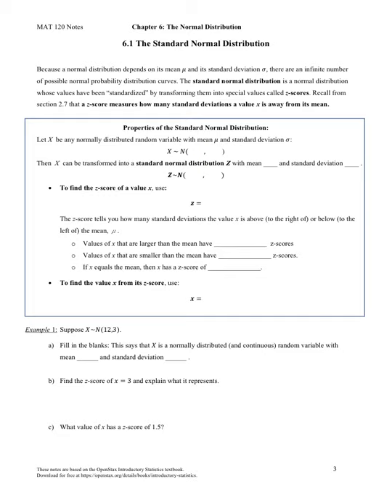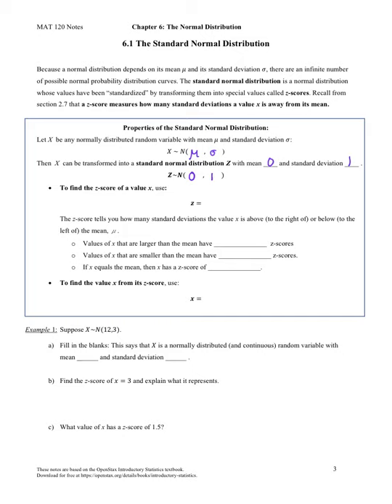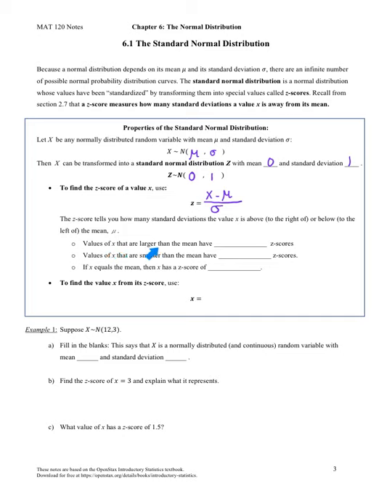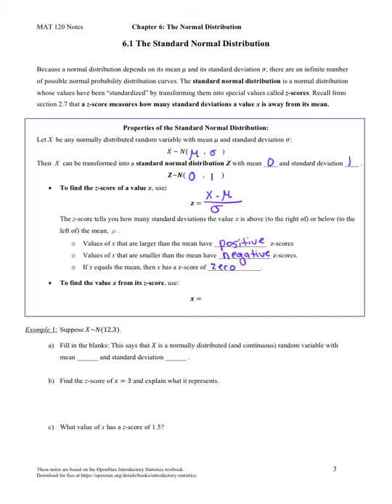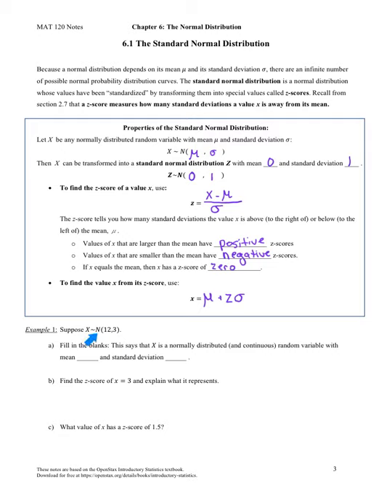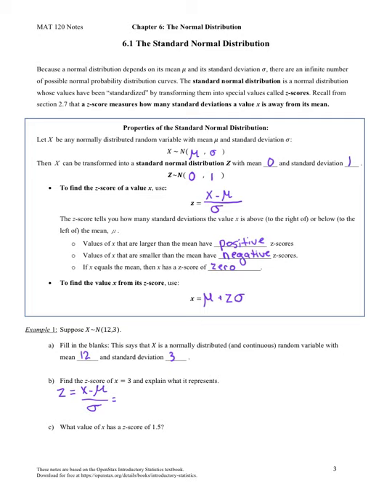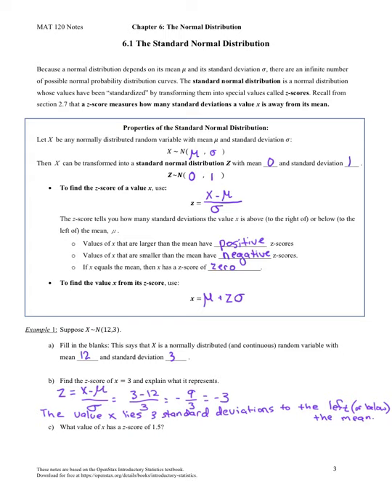6.1 OpenStax Statistics Video #2